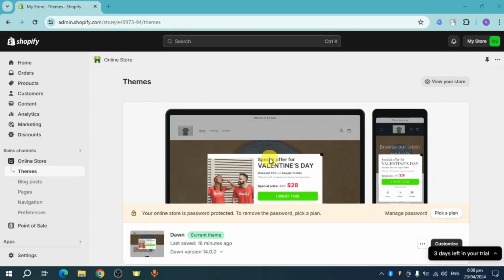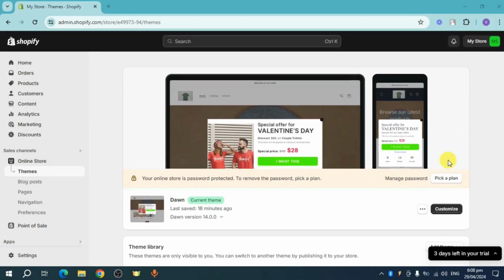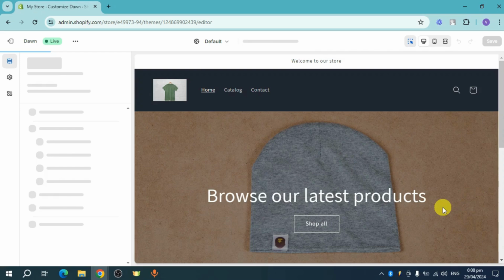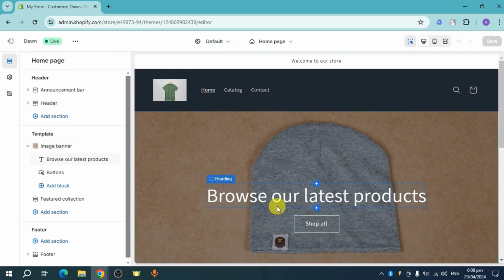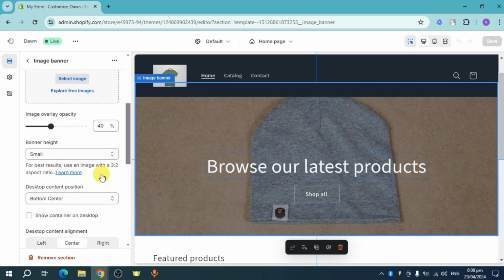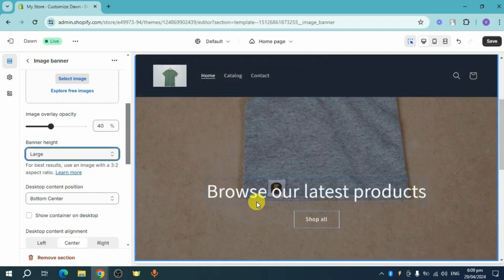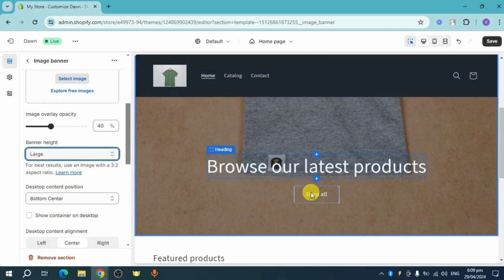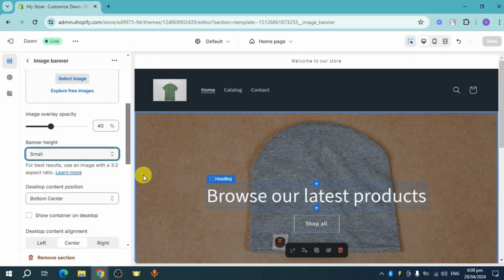How to Change Image Banner Size on Shopify | Shopify Tutorial (2027)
In this video I show you how to edit a banner size in Shopify store. I show you everything that you need to learn about this software.

Chapters: